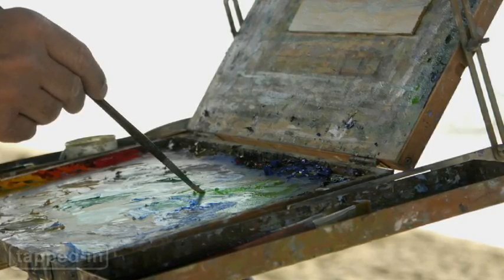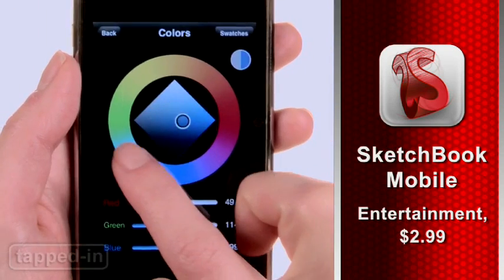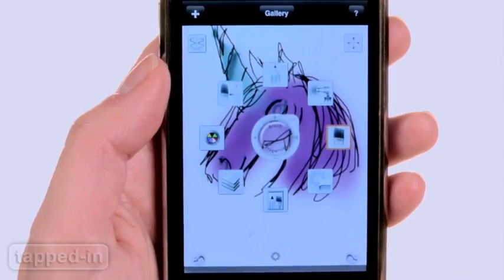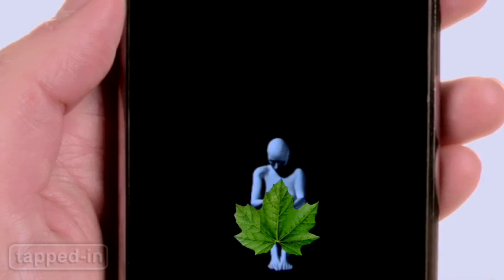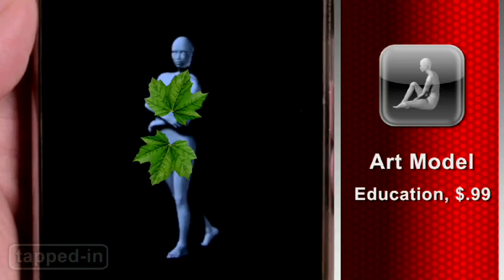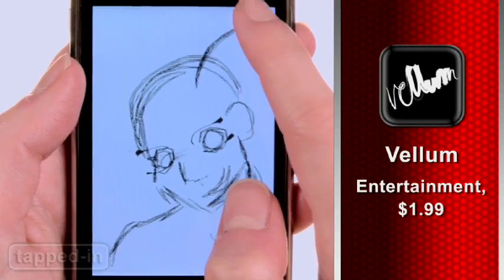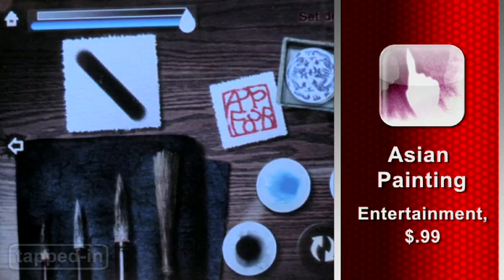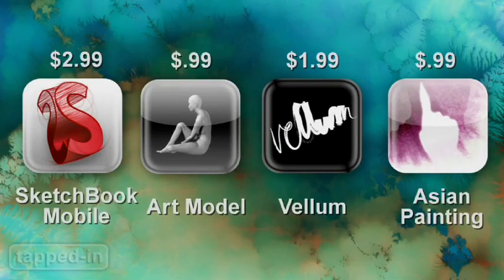Tapped-In: Apps For Artists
Create art on your iPhone